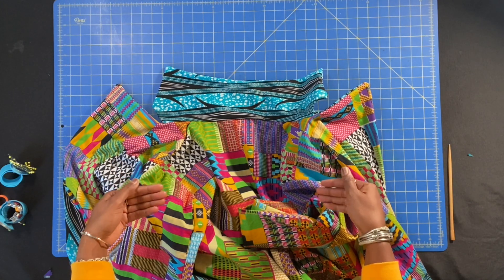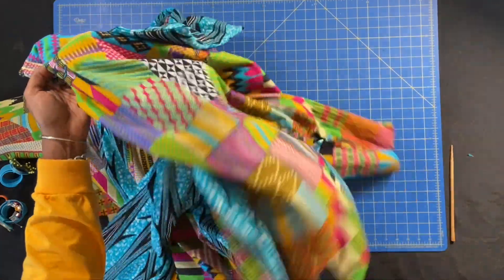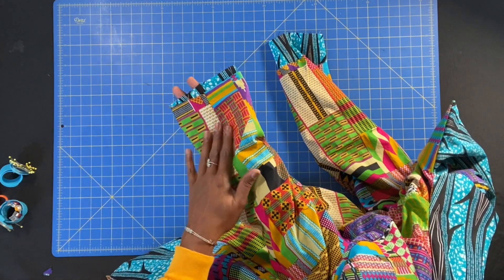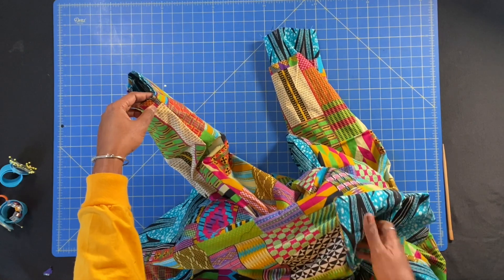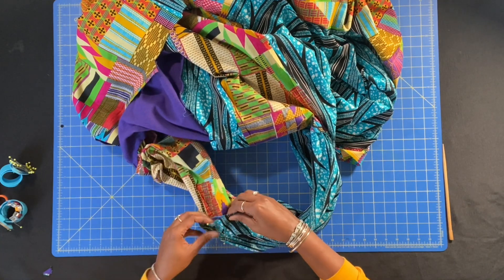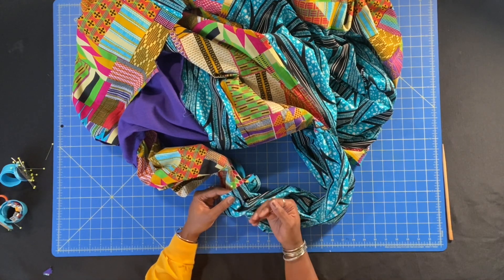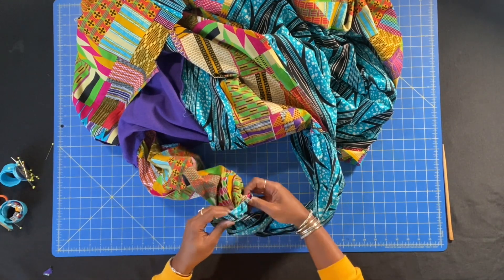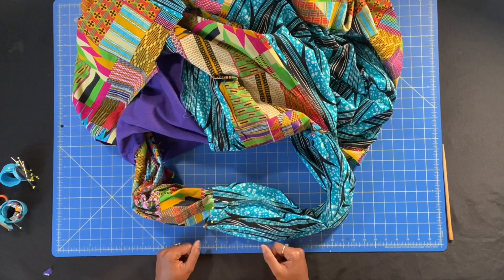How to Finish Lined Sleeves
This tutorial video is about how to finish lined sleeves for the Trinity Jacket Sew-Along by Sew Creative Lounge.